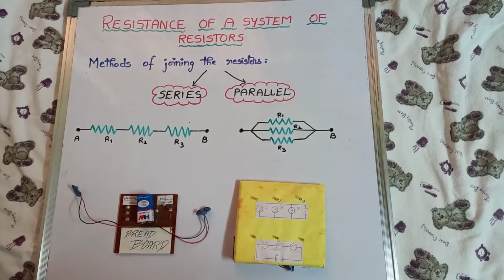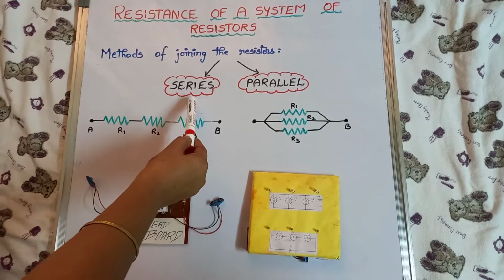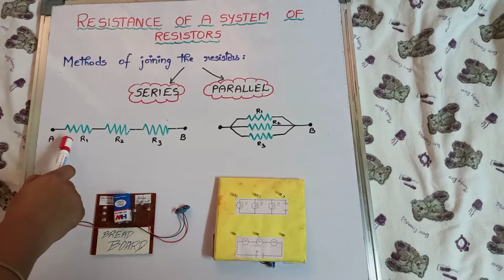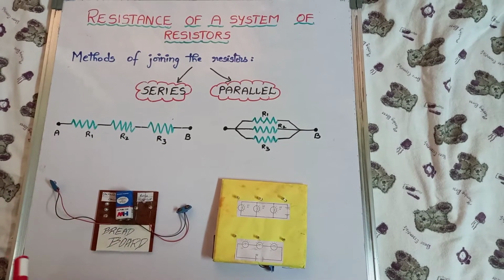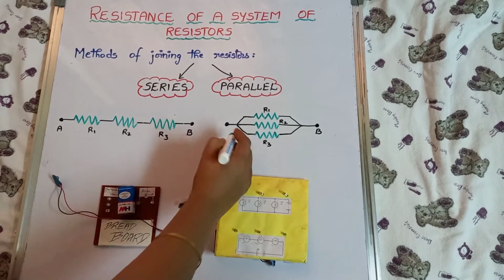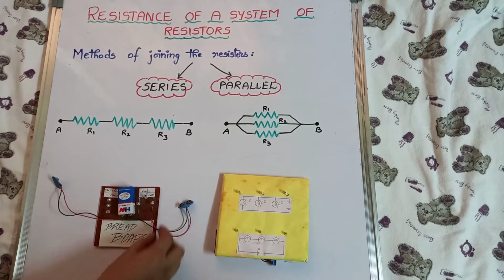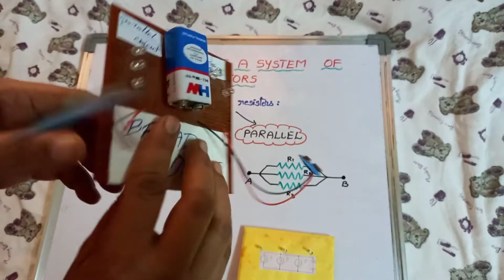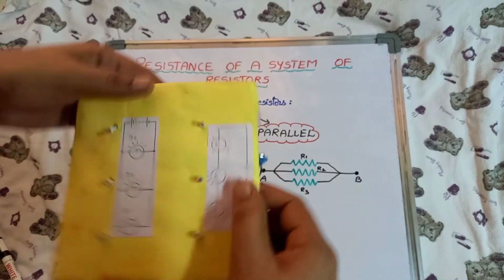Class 10 L- Electricity on 08.08.2020